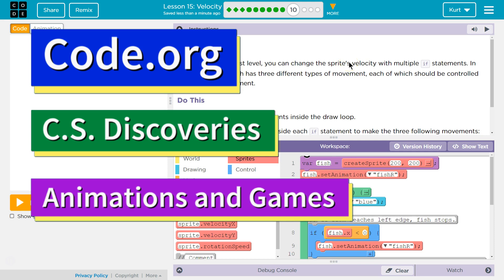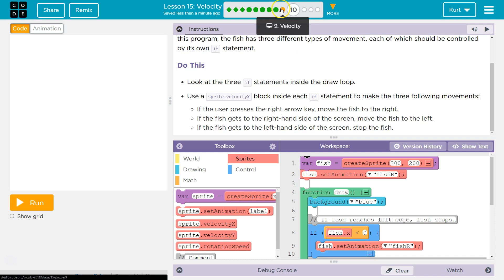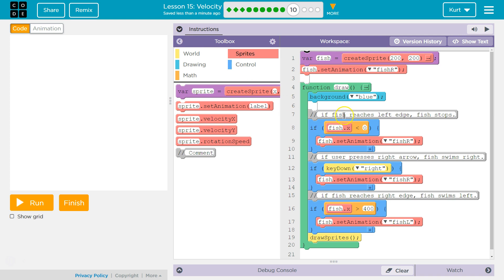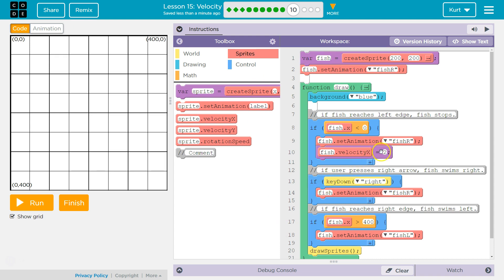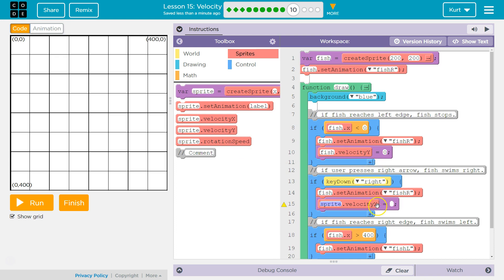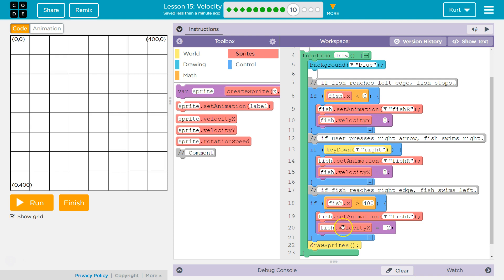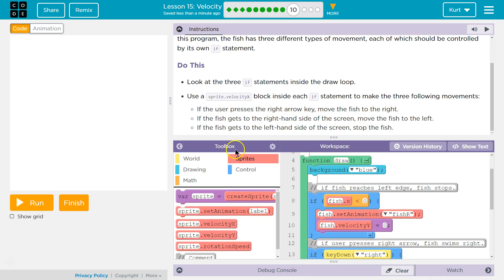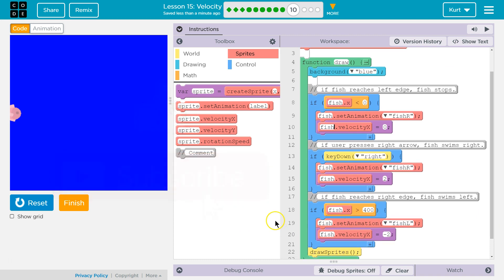Velocity - Lesson 15.9 Code.org CS Discoveries Tutorial with Answers